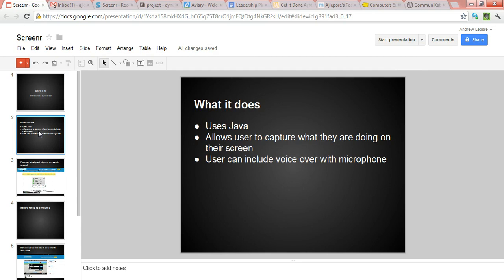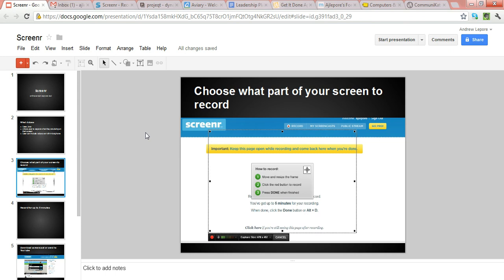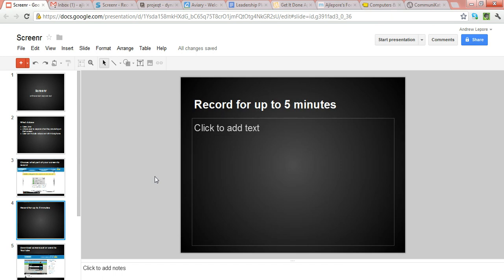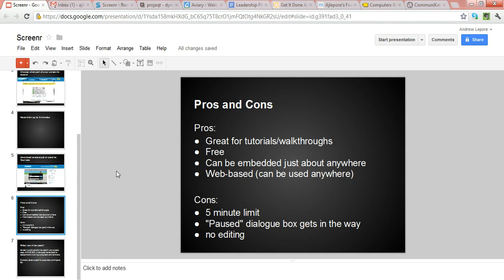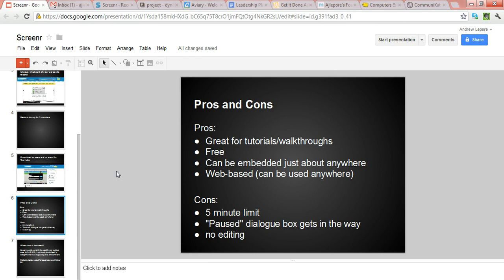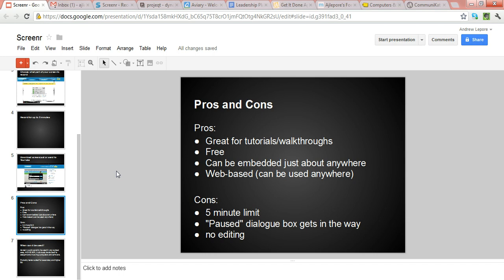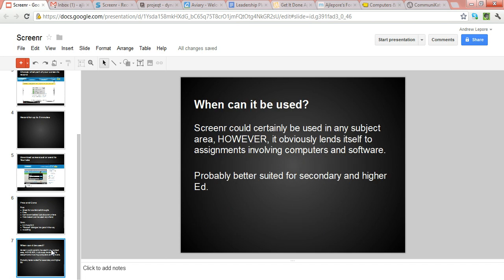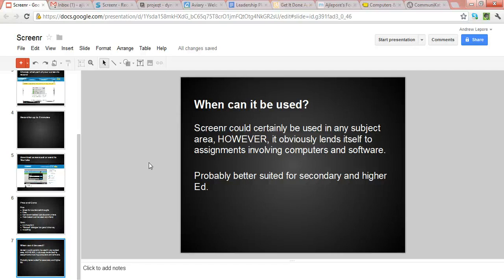Screencast by ajlepore from Screenr.com